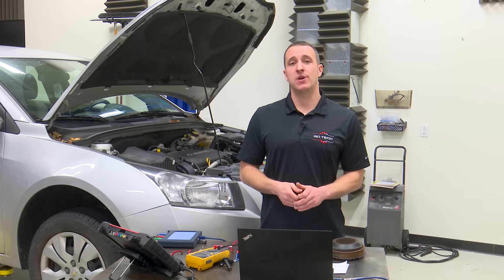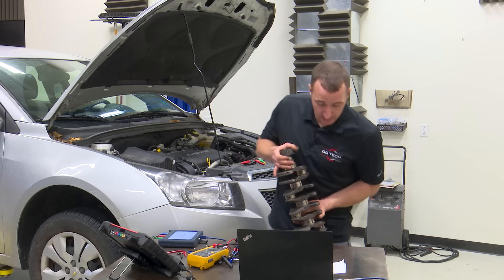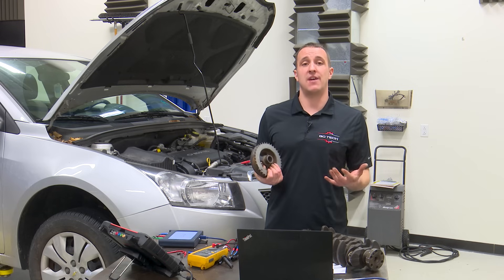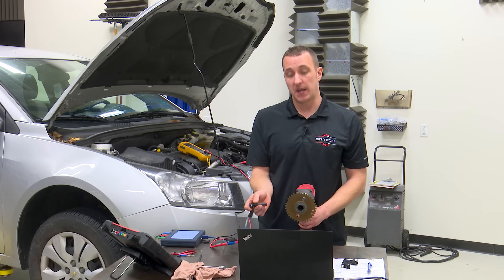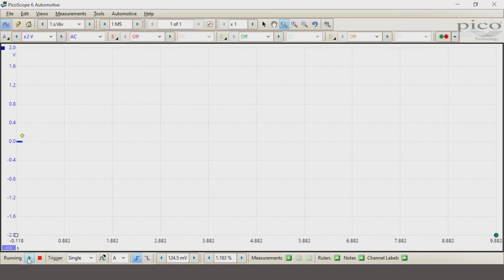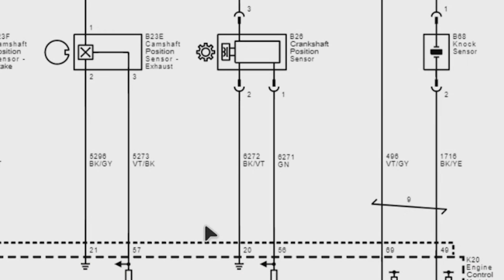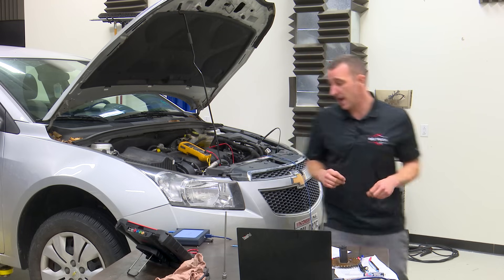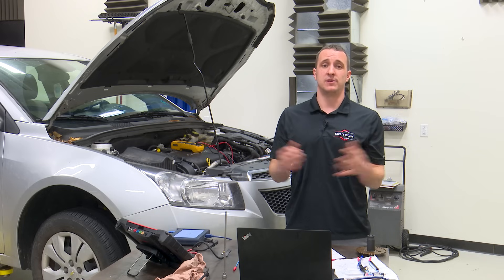How To Test Crankshaft Position Sensors (CKP) The Right Way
How to test crankshaft position sensors without any guess work using multiple methods and tools to obtain and analyze sensor signals. These proven methods can be helpful when diagnosing anything from a crankshaft position sensor trouble code to a engine no start.

0:00 Intro
0:35 What does a crankshaft position sensor do?
1:02 Faulty crankshaft position sensor symptoms
1:57 Trigger or reluctor wheels
5:36 Analog or VR crankshaft position sensors
6:05 Ohm testing analog sensors
6:57 Signal testing analog sensors
11:25 Digital or hall effect crankshaft position sensors
12:04  Testing digital sensor wiring
15:06 Testing digital sensor signals
18:02 Conclusion